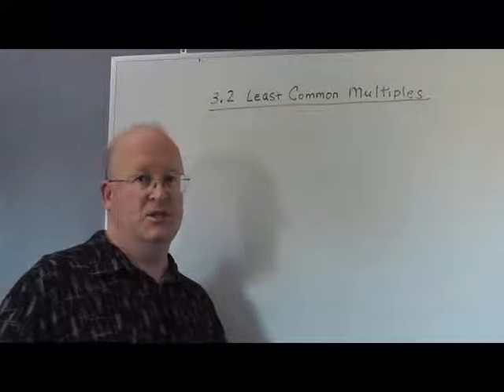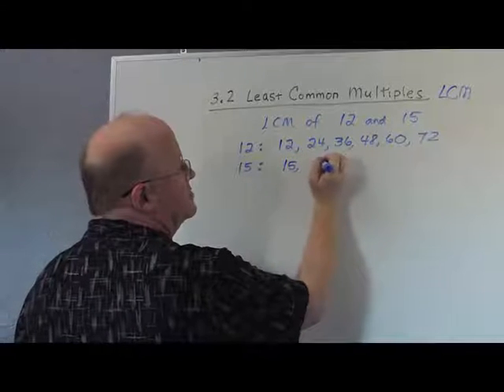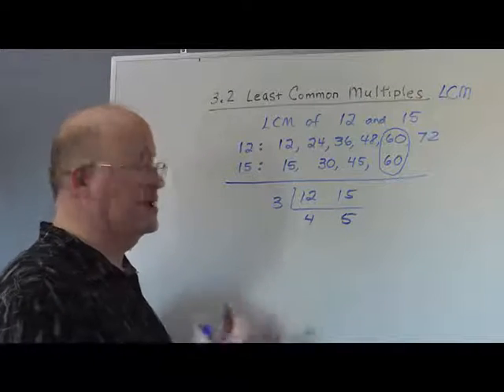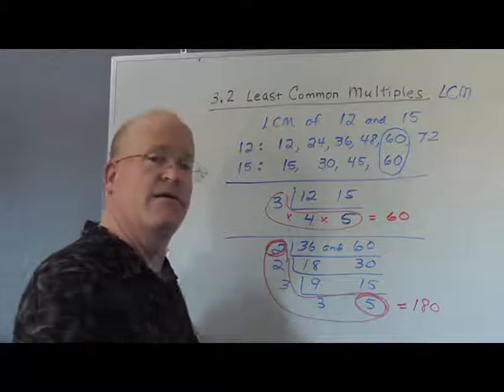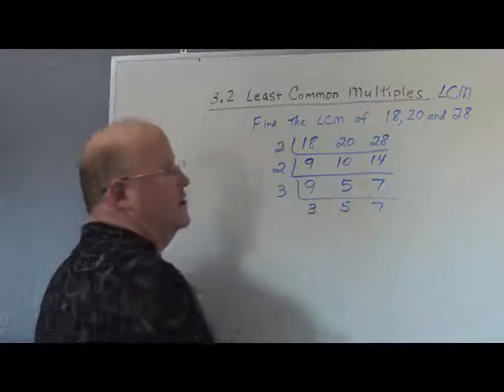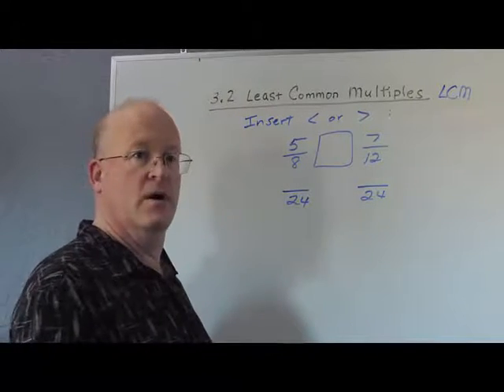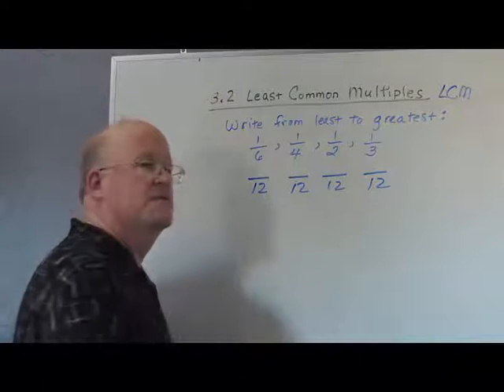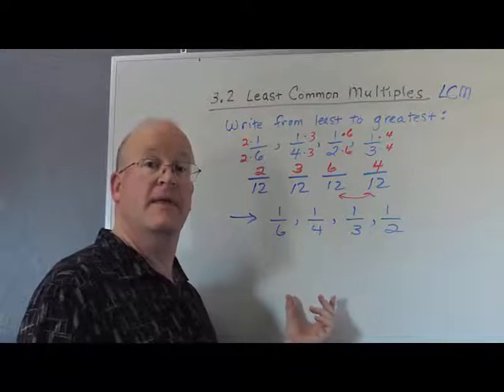3.2 - Least Common Multiples and Ordering Fractions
This video covers least common multiples and ordering fractions.